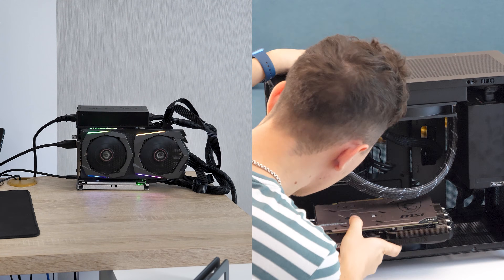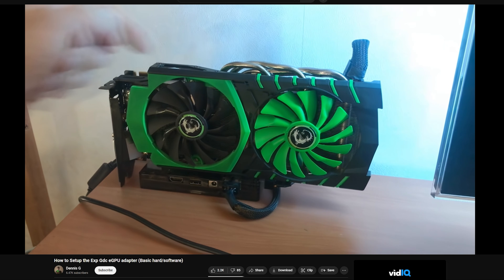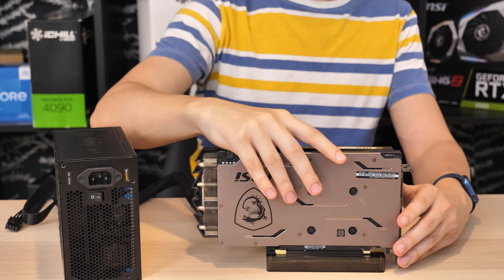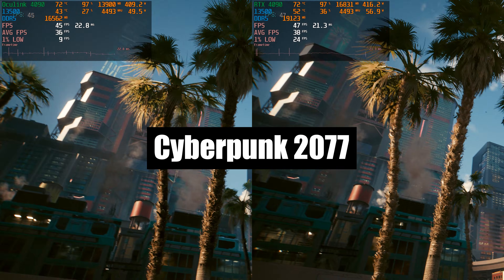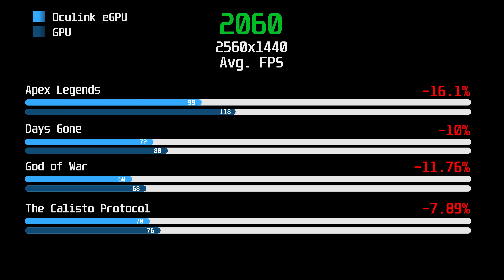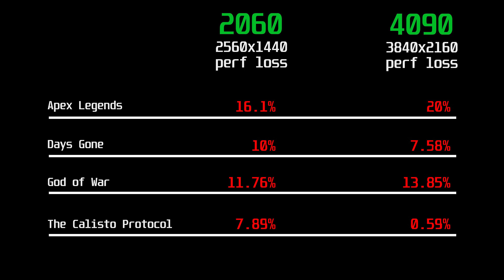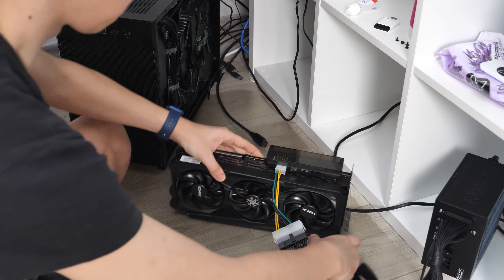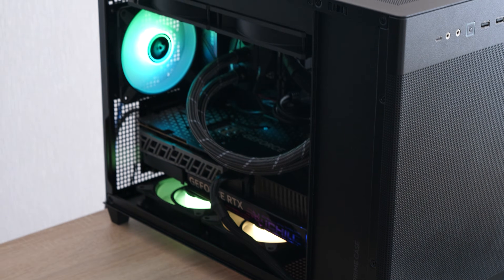How much performance do we lose by connecting an eGPU with a Oculink port? RTX 4090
To figure that out, I took RTX 4090 and RTX 2060 and connected them directly to my PC with EXP GDC OcuLink eGPU dock.

In case you wanna get the same eGPU:
EXP GDC OcuLink eGPU

TIMESTAMPS:

00:00 Intro
00:23 EXP GDC OcuLink eGPU dock
02:00 Oculink bandwidth
02:15 RTX 4090 in 4k
04:42 RTX 2060 in 1440p
05:28 Performance loss comparison
05:58 Сonclusions